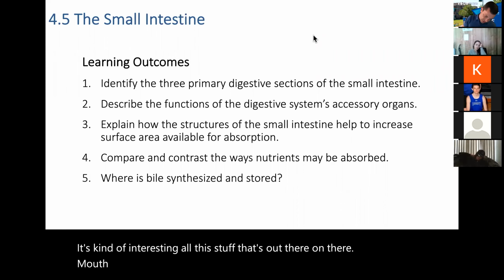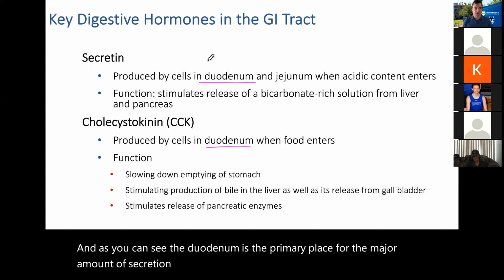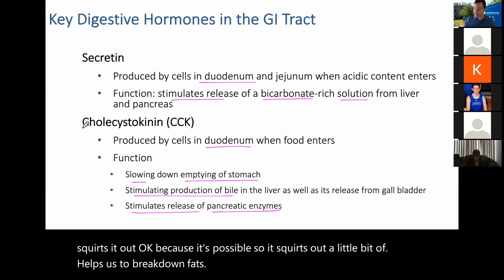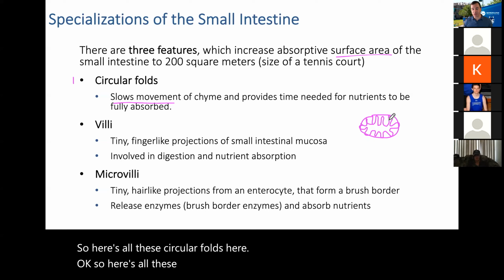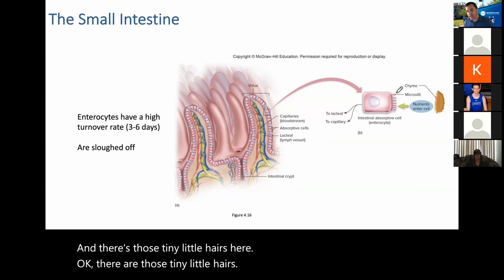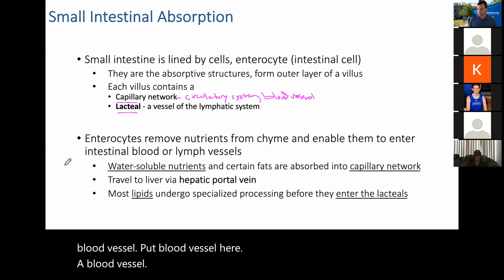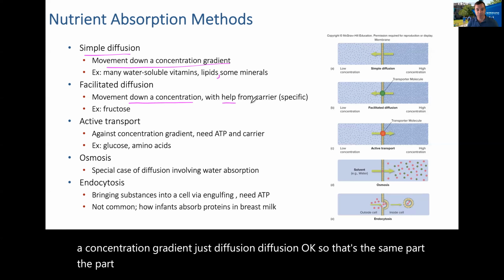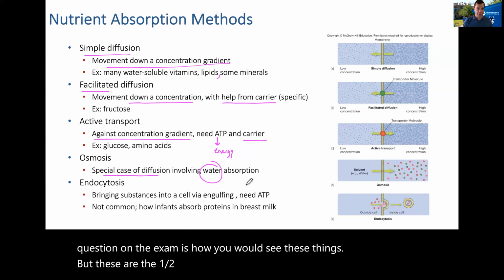Ch 4: Digestive System, part 5 of 8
BIOL 132
topic: small intestine
summer 2021